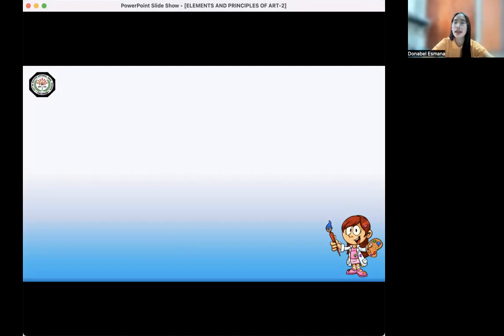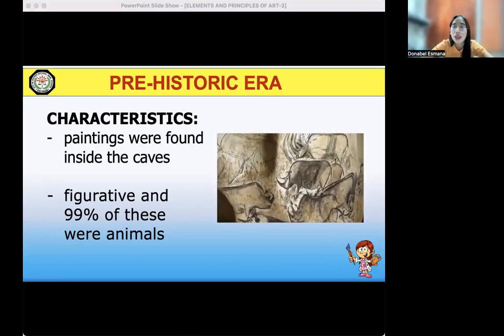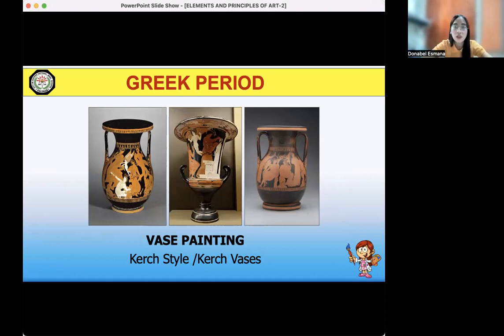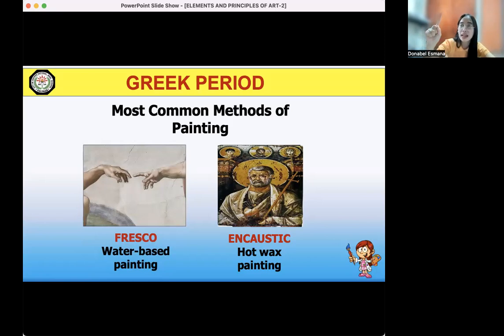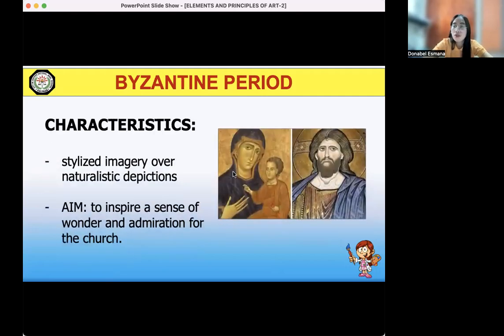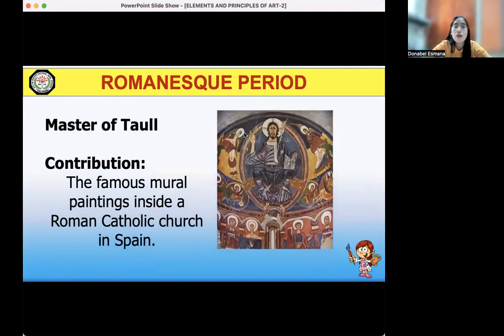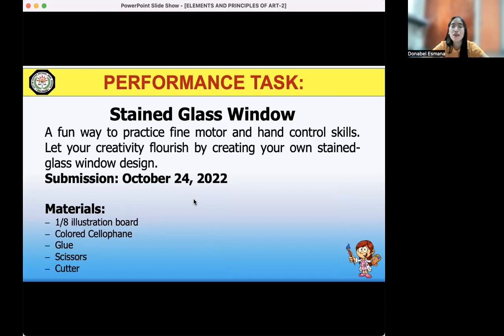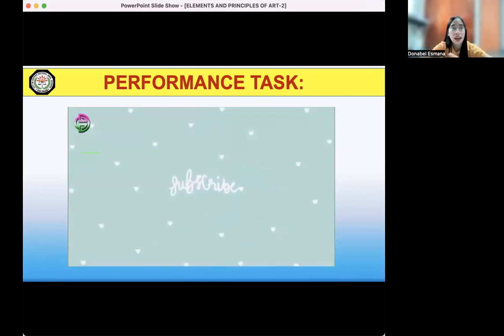CHARACTERISTIC OF ARTS DURING THE WESTERN AND CLASSICAL PERIODS